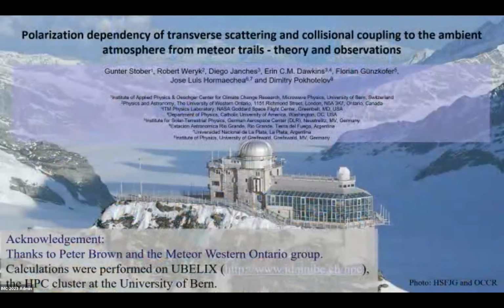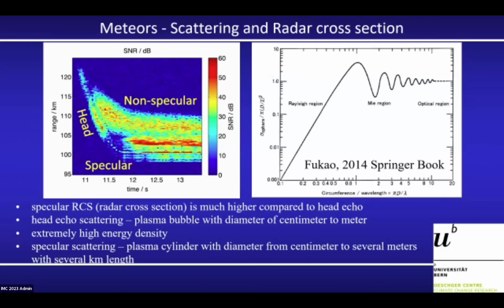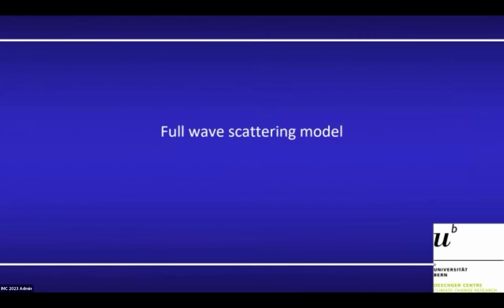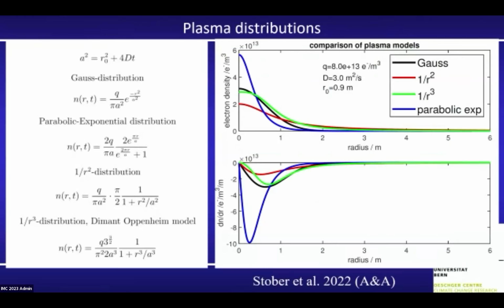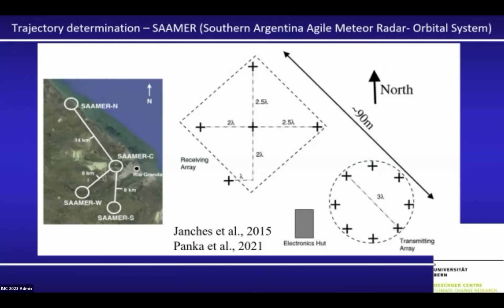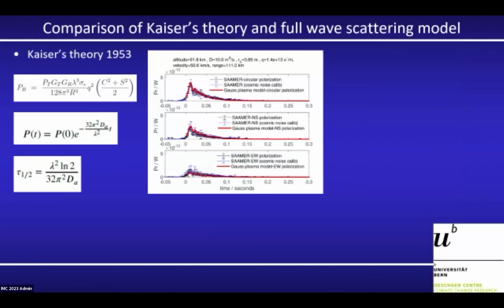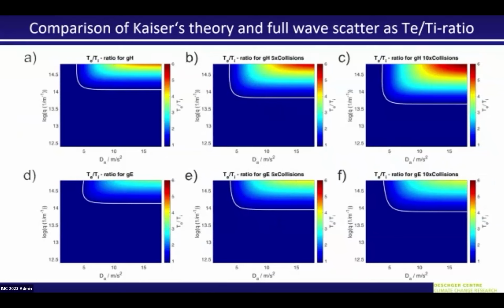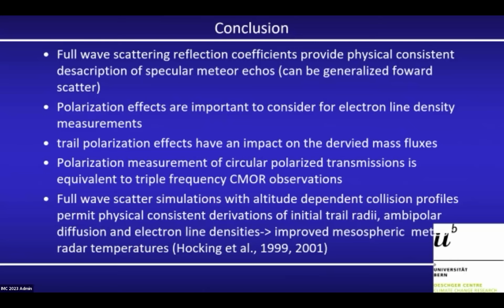Transverse scatter meteor radar observations and full wave scattering modeling of polarization...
Transverse scatter meteor radar observations and full wave scattering modeling of polarization effects and trail evolution for various collision frequencies

Gunter Stober, Robert Weryk, Diego Janches, Erin Dawkins, Florian G ¨unzkofer, J.D. Carrillo-Sanchez, J.L. Hormaechea, Florian G ¨unzkofer, Dimitry Pokhotelov

Transverse scatter meteor radars have become a standard tool to observe the meteor Earth’s environment. Meteoroids entering the Earth’s atmosphere are decelerated and heated by collisions with atmospheric atoms and molecules and those with sufficient kinetic energy start to ablate and form an ambipolar diffusing plasma trail that is detectable by these radars. In this study, we present full wave scatter simulations and observations from the SAAMER-OS meteor radar in Southern Argentina and the Canadian Meteor Orbit Radar (CMOR) to analyze quantitatively the electron line density, initial trail radius, and ambipolar diffusion coefficient. Furthermore, we demonstrate the impact of altitude-dependent collision frequencies and the corresponding polarization effects. We can show that polarization measurements are equivalent to the triplefrequency measurements obtained from CMOR. We performed also a comparison to the classical theory for underdense meteors from Kaiser and Closs 1953.